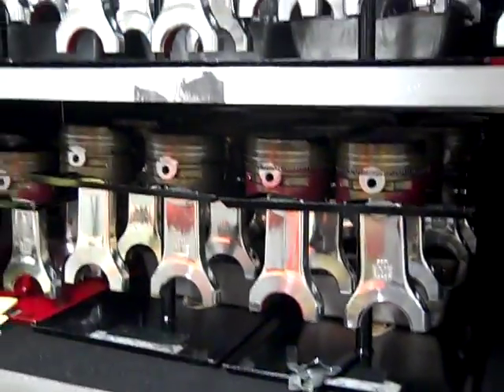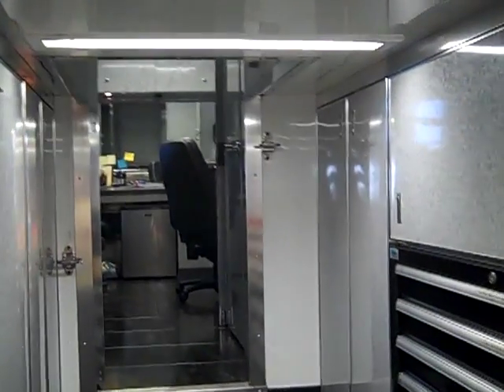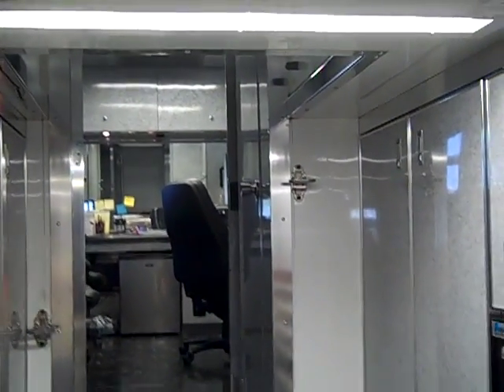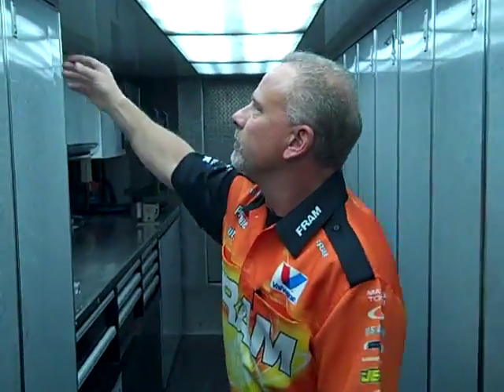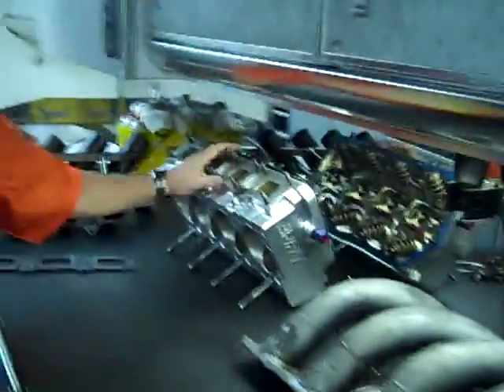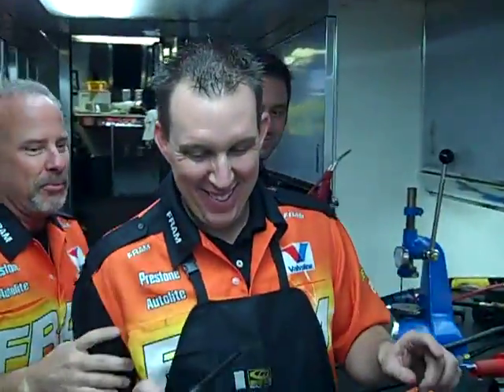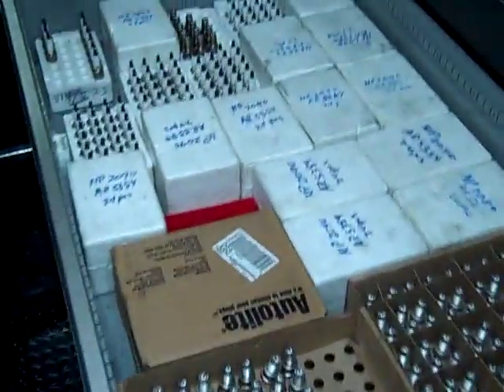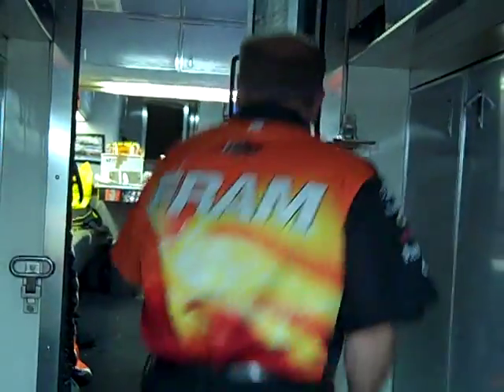Inside Cory Mac Trailer.MP4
NHRA Top Fuel Drag racing driver Cory Mac takes you on a tour of the trailer he uses to ready the FRAM Top Fuel Dragster